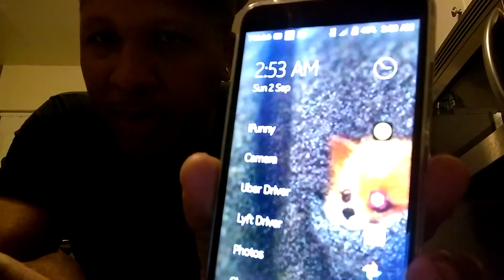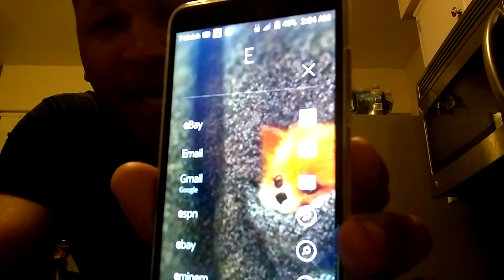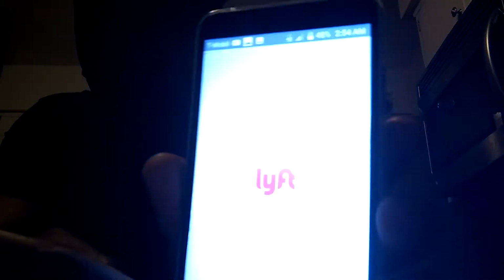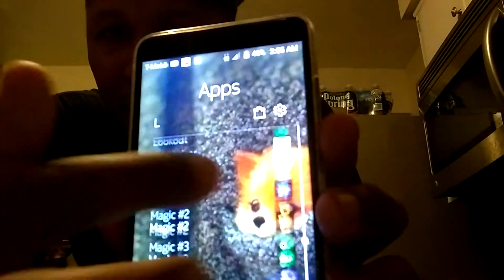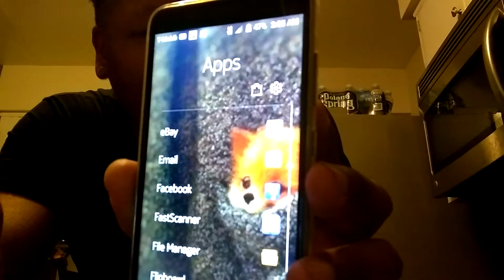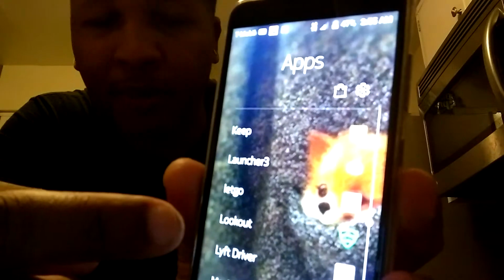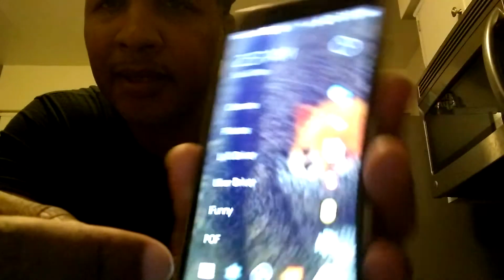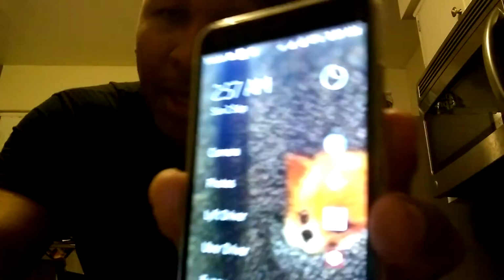Product review : Z Launcher